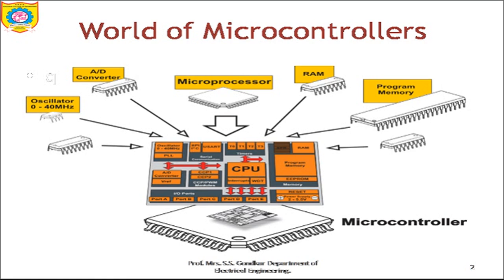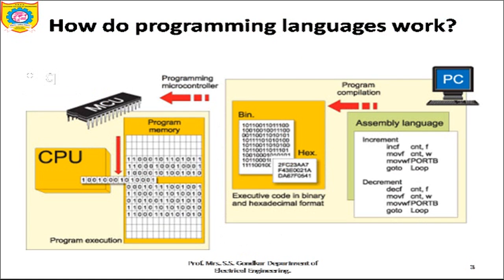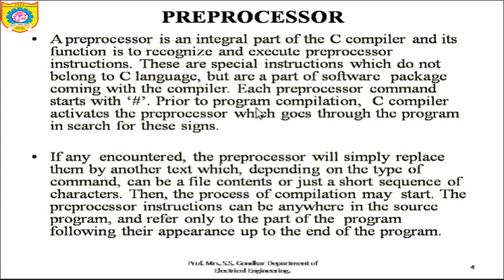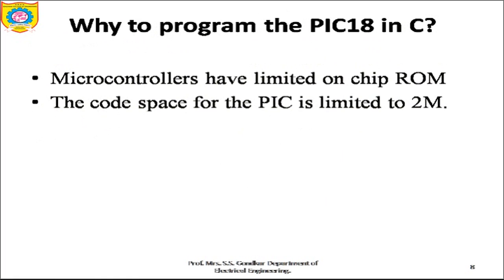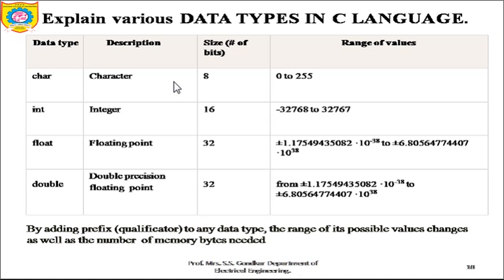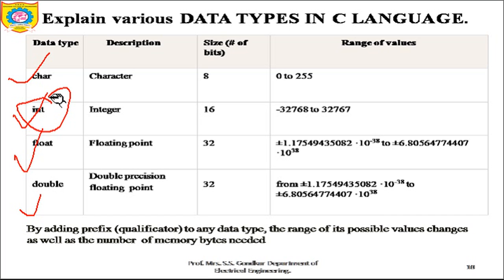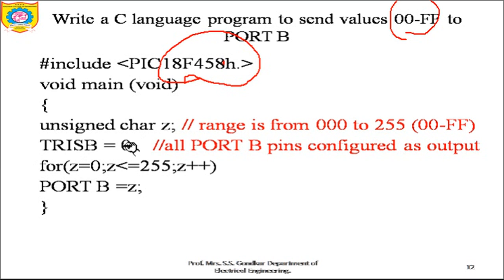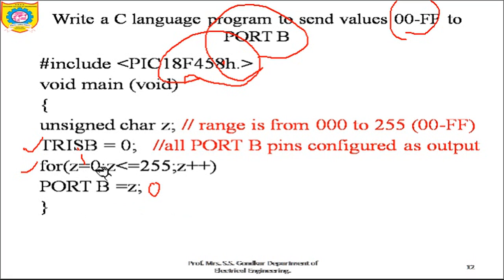Embedded c concepts